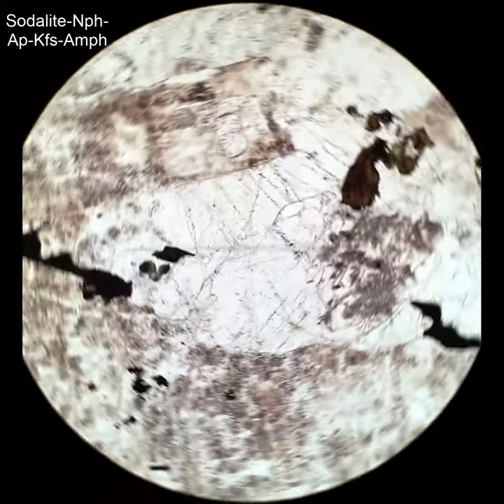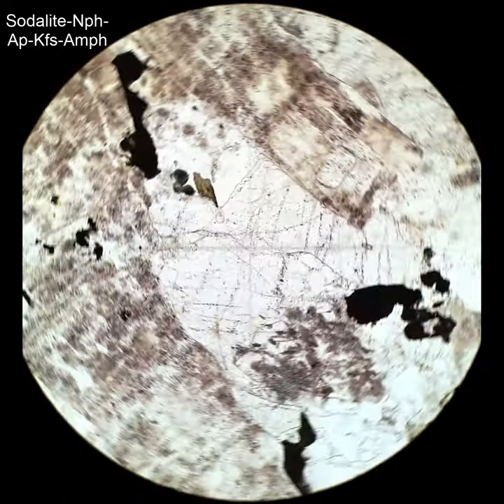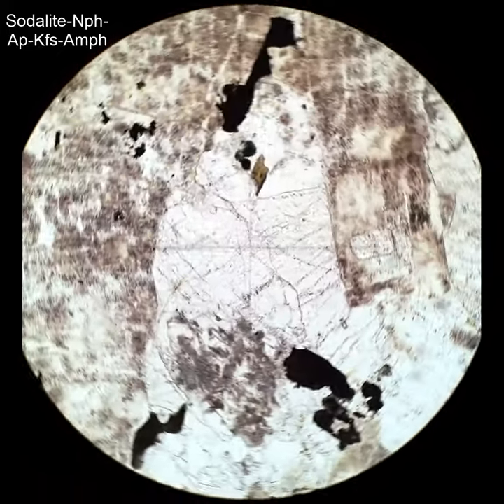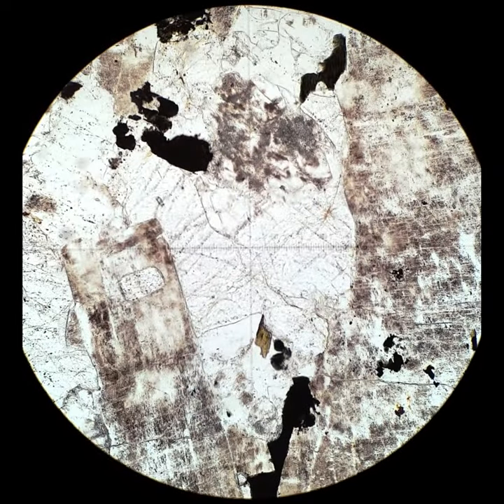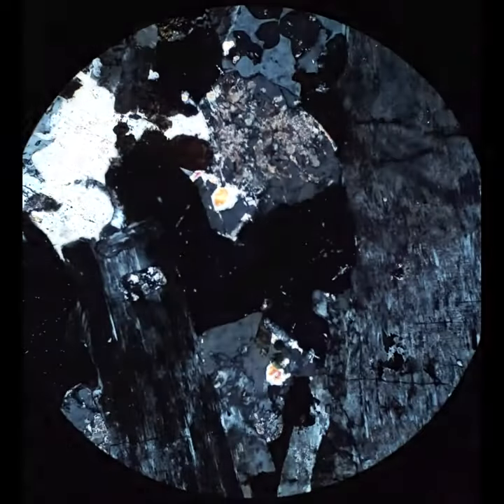Sodalite tutorial Optical mineralogy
Several videos of sodalite in thin section, showing typical textures and optical characteristics. Supported by Boise State University and the US National Science Foundation.
Key characteristics: low relief, colorless, isotropic, associated with Kfs.
00:00 Alkalic rock
00:30 Different area of the same rock
01:01 Second alkalic rock
01:32 Different area of the same rock